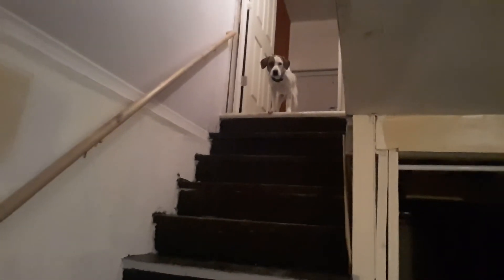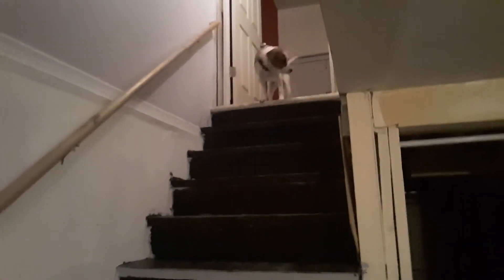Got my new Brunswick Camden AND I NEED YOUR ADVICE!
Welcome all new Subs 👍

And welcome to the realm of Pool. We work hard. We play hard. We can shoot. We get loot. We're here to stay for the long run and we aren't going anywhere.